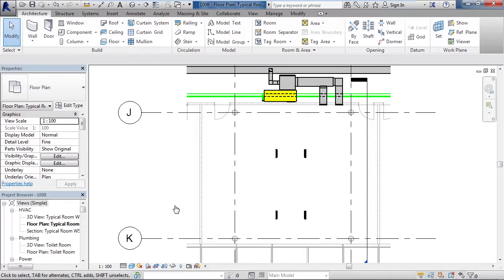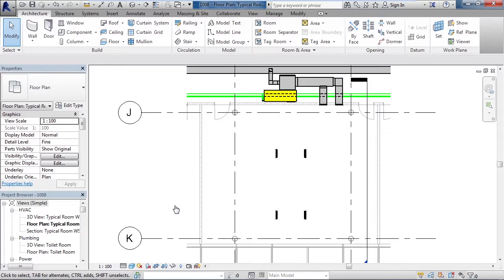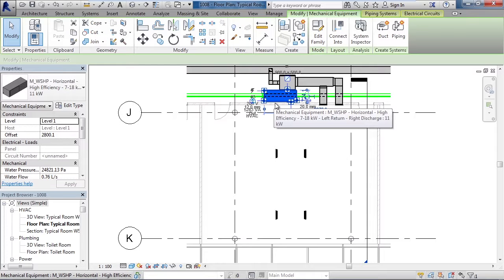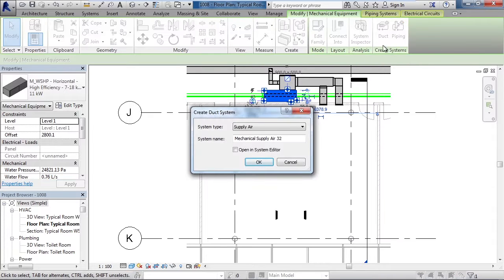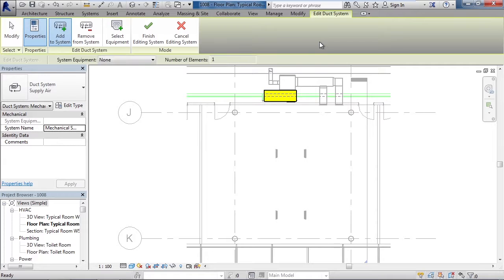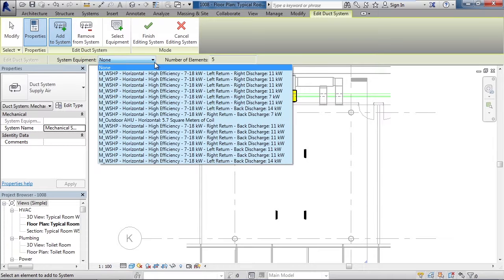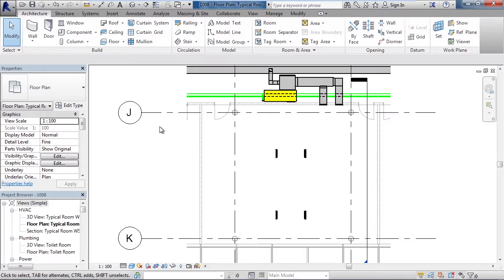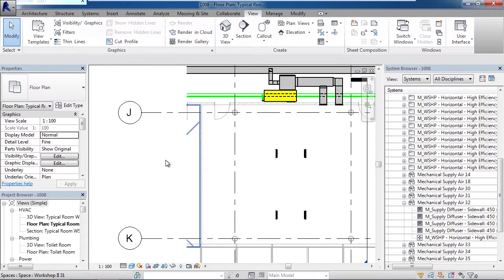Learning Autodesk Revit MEP | 080 Duct Systems